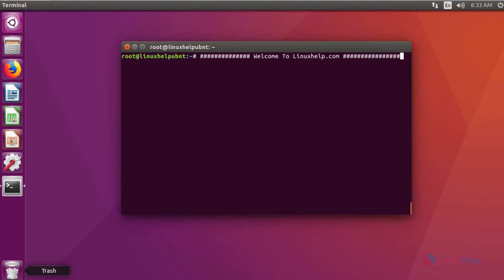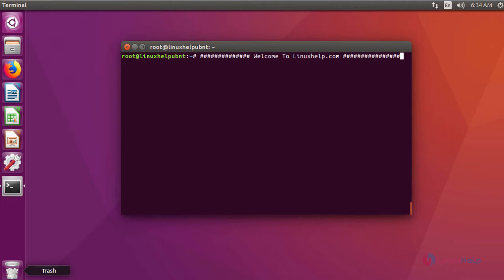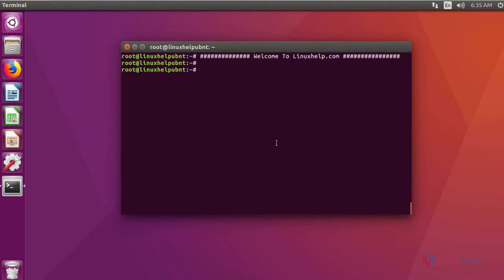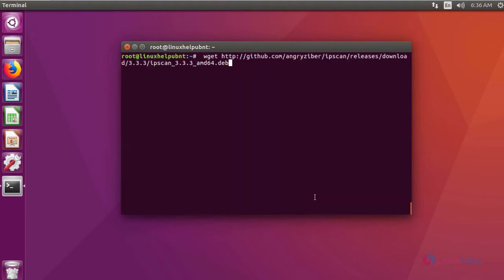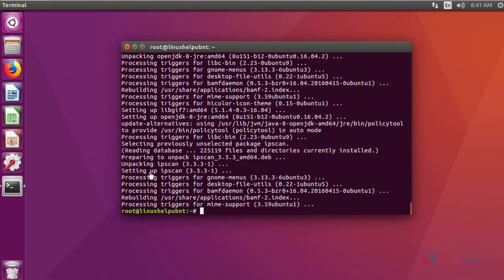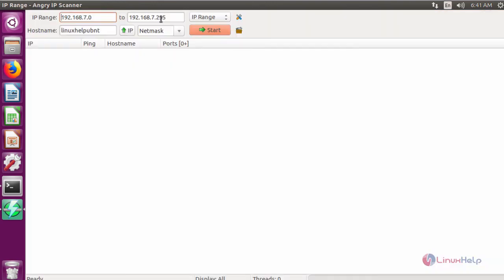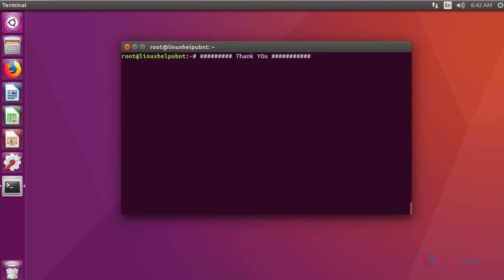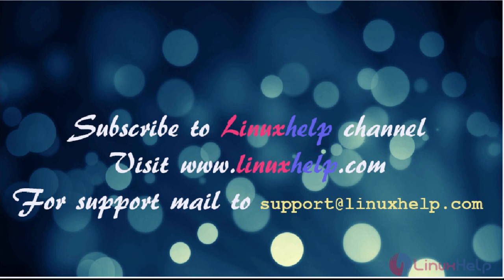How to install Angry IP Scanner on Ubuntu 16.04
This video covers the installation of Angry IP Scanner on Ubuntu 17.04. Angry IP Scanner (ipscan) is an open-source, lightweight, cross-platform network scanner allowing the users to easily scan IP addresses and ports.